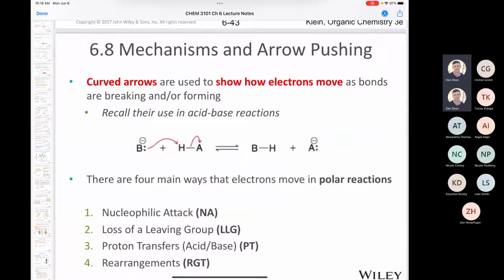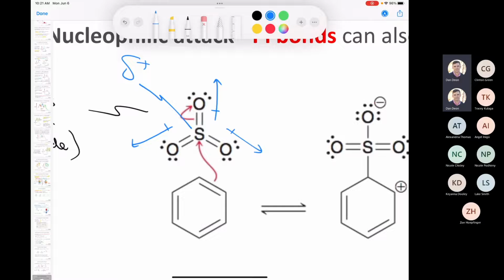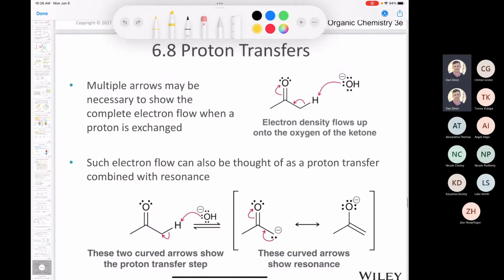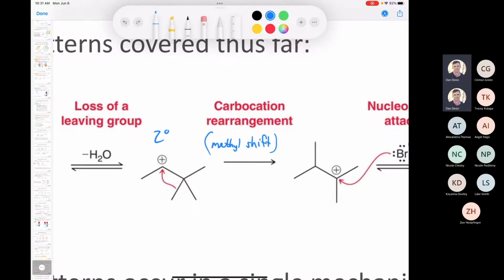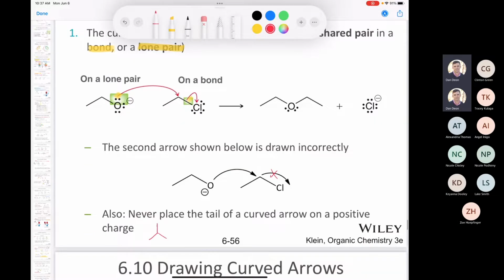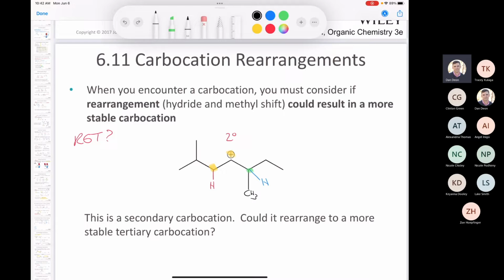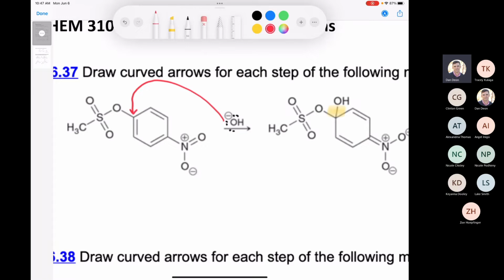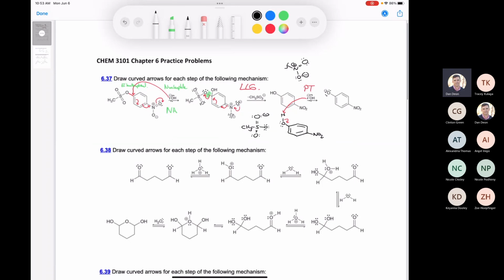CHEM 3101 Lecture June 6, 2022 PART 3